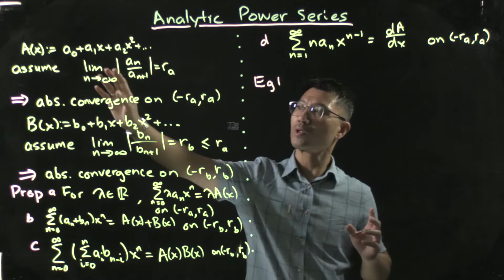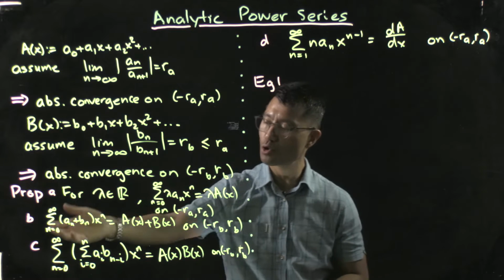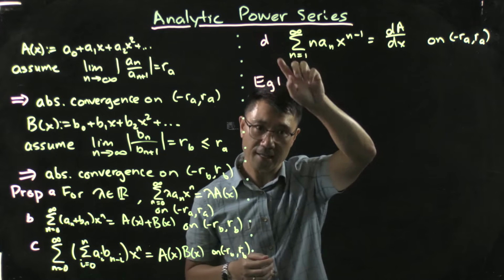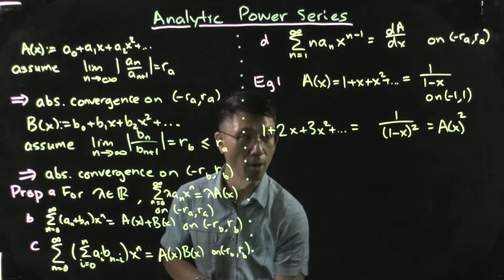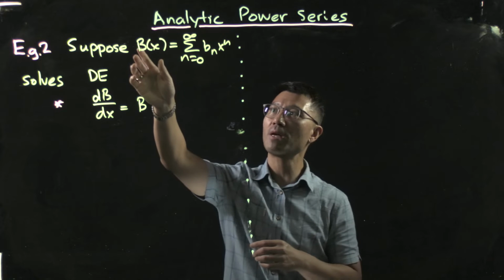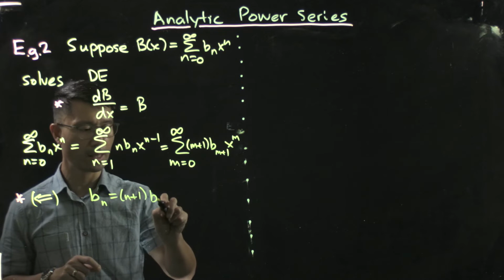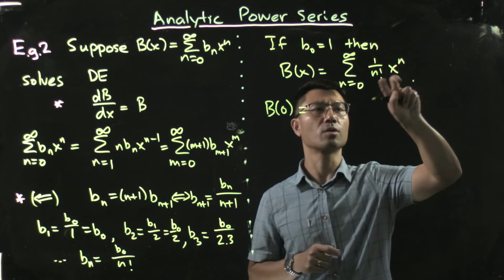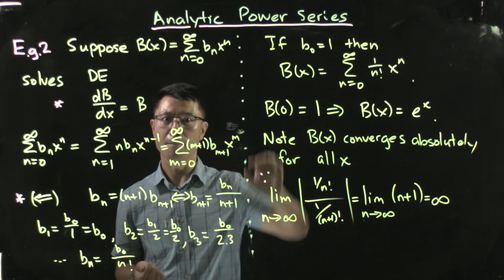Analytic Power Series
In this video we look at analytic power series, those that converge on some open interval about 0. They represent functions and many things you can do with functions are naturally mimicked with power series. In this video, we see how such operations work. In particular, we see how there are natural ways to add, multiply and differentiate power series, and they correspond to adding multiplying and differentiating the functions they converge, at least on their interval of convergence. This gives a new way to study functions.